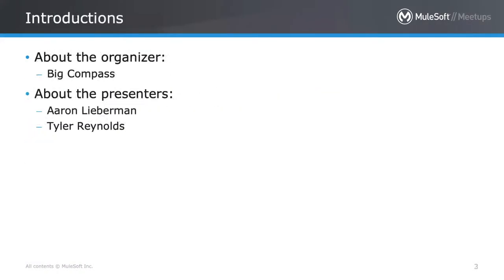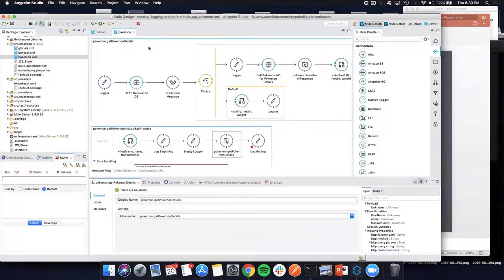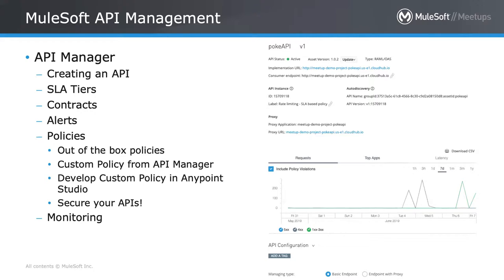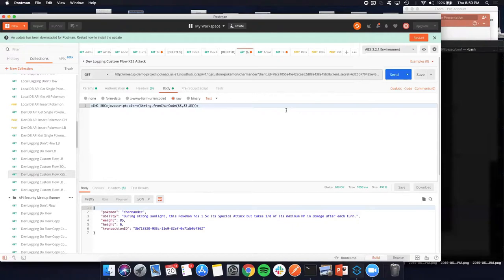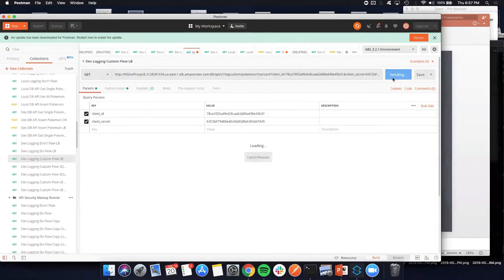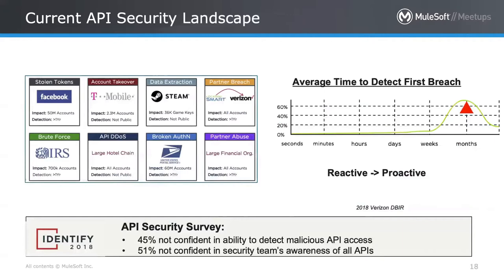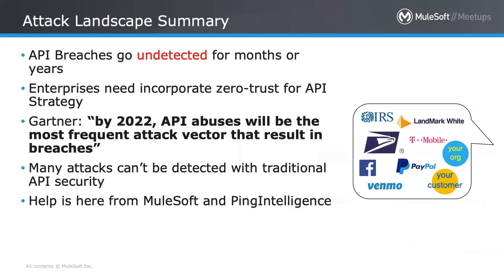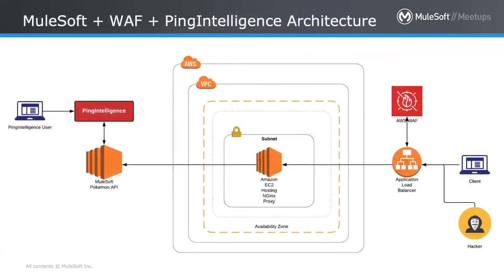What Hackers Don’t Want You To Know: How to Maximize Your API Security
With the number of APIs increasing constantly right along with the number of cyber attacks, API security has never been so important to success in an enterprise. This Denver MuleSoft Meetup was a co-presentation from Big Compass and PingIntelligence by Ping Identity. We explored how API security works with MuleSoft including the API development lifecycle and implementing security policies on a live API from Anypoint Platform API Manager. We display the monitoring capabilities from API Manager and what a policy violation might look like.

Then, we have some fun by simulating hacks on our own API. We simulate some common attacks and how API Manager and/or a WAF can block these common attacks.

From there, we dive even deeper by simulating very advanced attacks like OAuth token hijacking, data theft, and DoS attacks that fly under the SLA radar. This is where we implement PingIntelligence’s Anypoint integration custom API policy, show how a MuleSoft API can connect with PingIntelligence, and how PingIntelligence uses AI to discover and model normal behavior on learn about your APIs to prevent and report on advanced attacks and instruct Anypoint to stop these requesters.